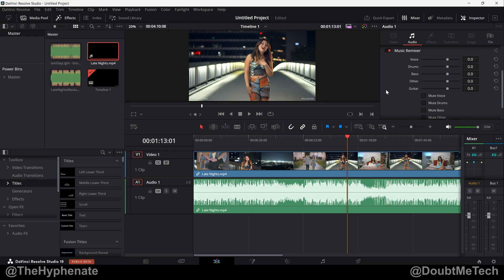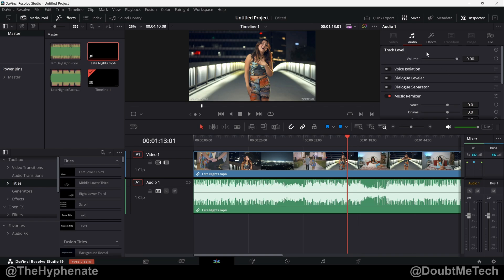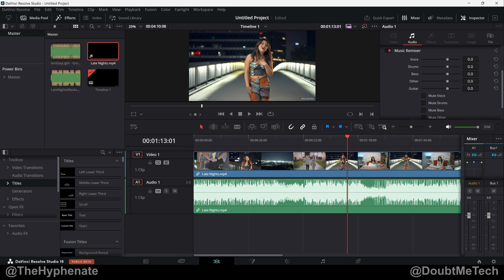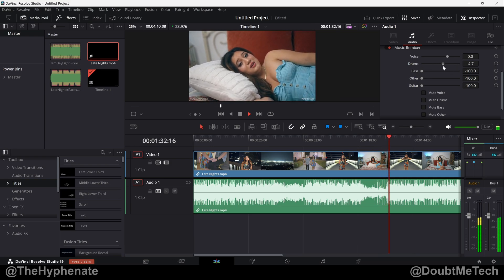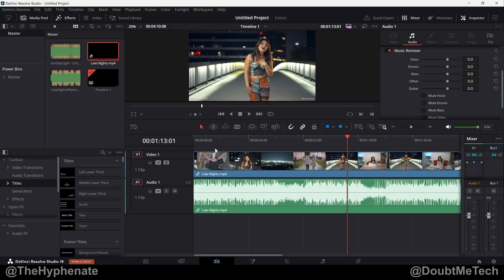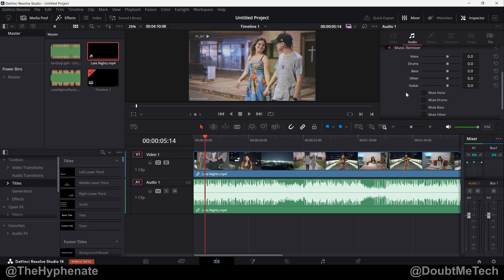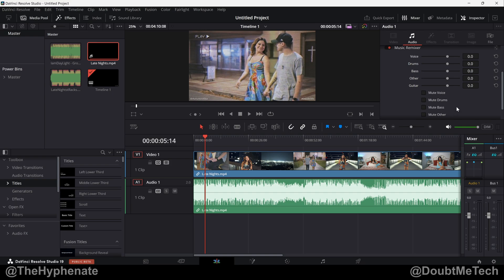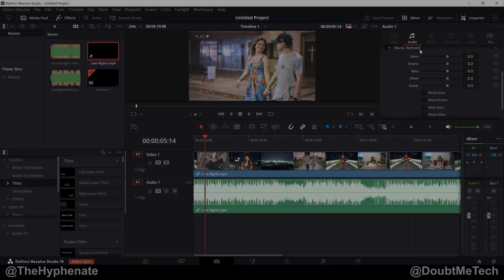Music Remixer DaVinci Resolve 19 [ Solo Instrumental & Acapella Stems ] Tutorial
The Hyphenate does a detailed step by step tutorial on how to use the Music Remixer feature to solo or separate audio stems such as instrumental and acapella in DaVinci Resolve.